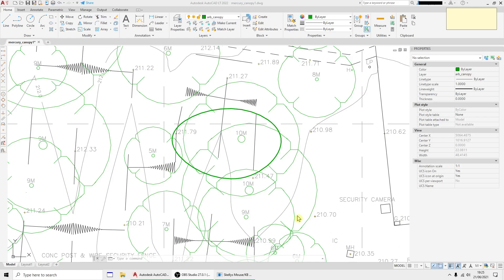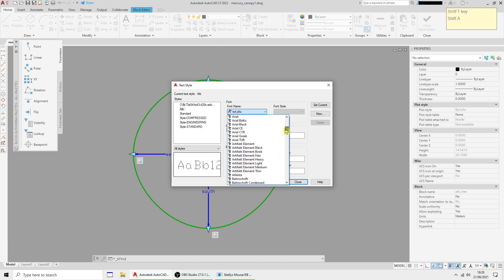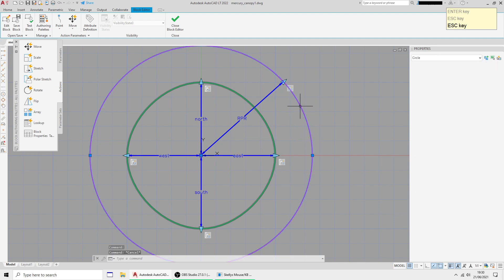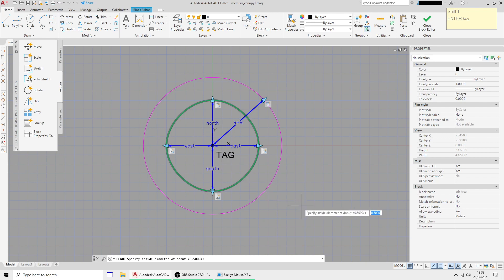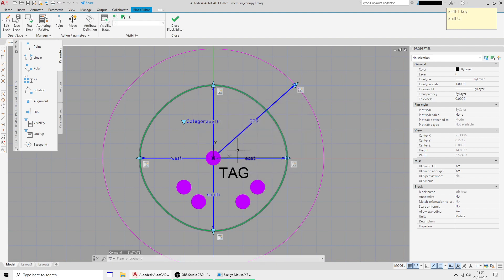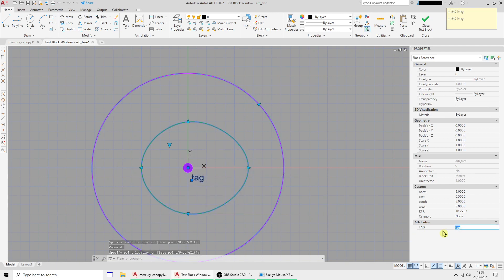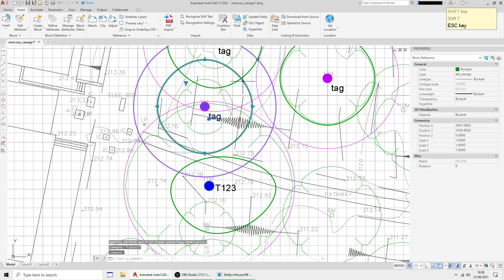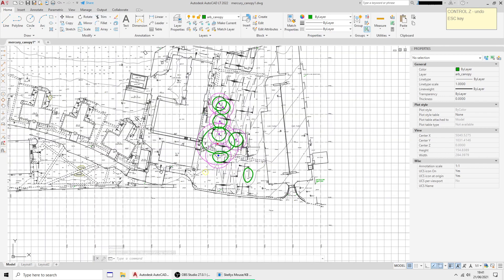AutoCAD LT. Create BS5837 Tree Block with Canopy, RPA, Tag and Category Symbol.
And this block was further modified in a later video with the inclusion of a BS5837 shadow arc.

It is aimed at UK based Arbs who use the BS5837 standard and who use AutoCAD.

Created by me, Chris Skellern!  I have been using CAD for over 20 years and am by no means an expert but like to think I'm reasonably competent. I started my Arb career as a contracting tree surgeon before forming my own small company. Later I moved into tree surveying & inspection where I found I needed to produce accurate site drawings. I now concentrate on modifying CAD drawings for other Arbs and producing specialist software for the Arb Industry (mainly in the UK).
I welcome any comments.